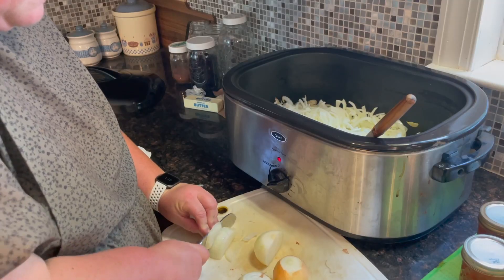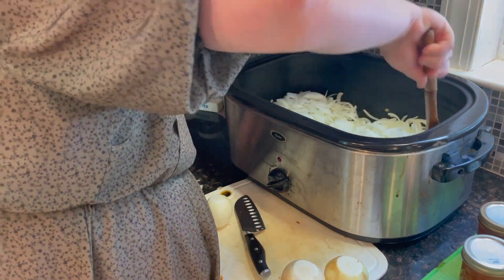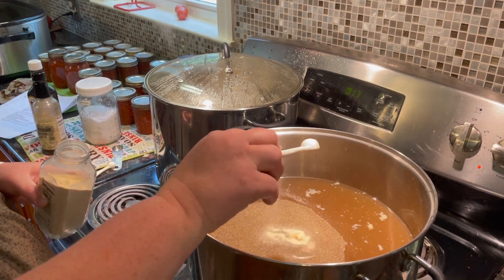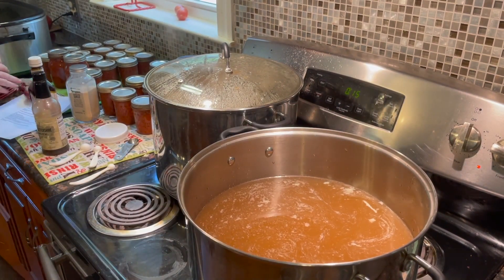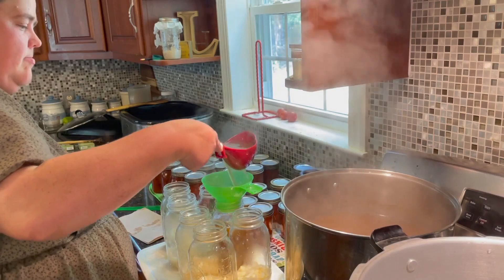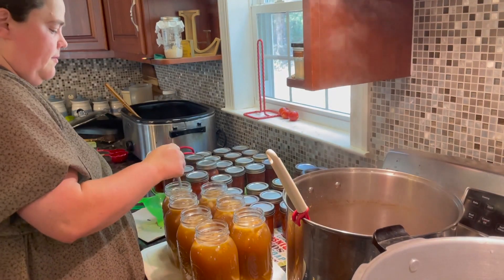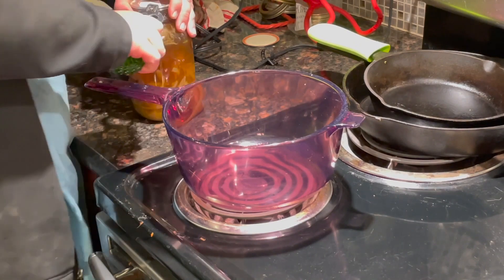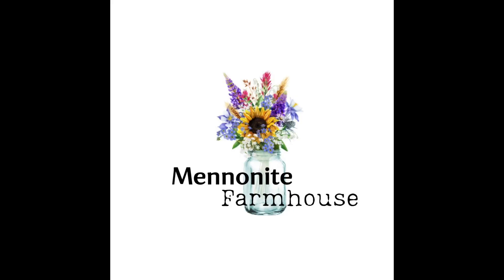French Onion Soup// Souptember // Canning and other uses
Here's the link to the recipe I use for this awesome soup.

2. Sutton's Daze - Suttons Daze